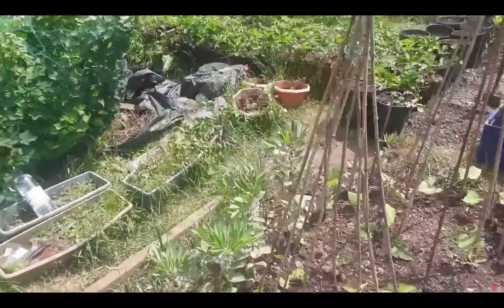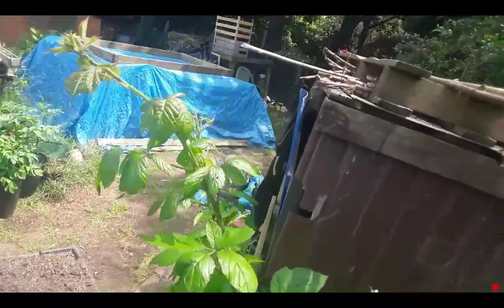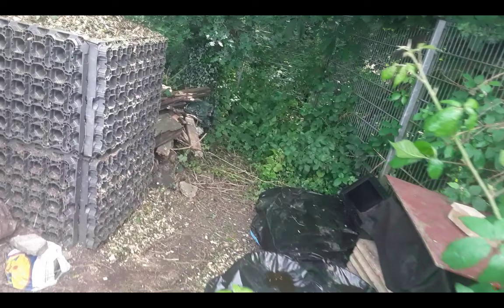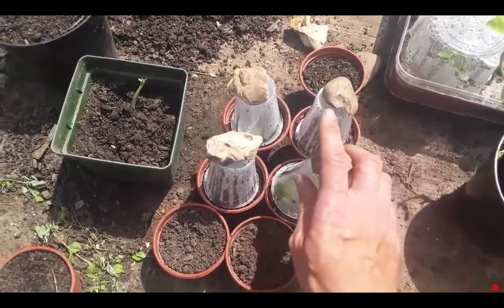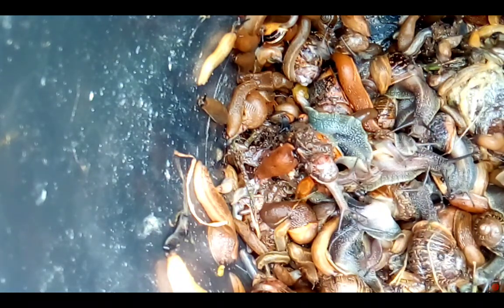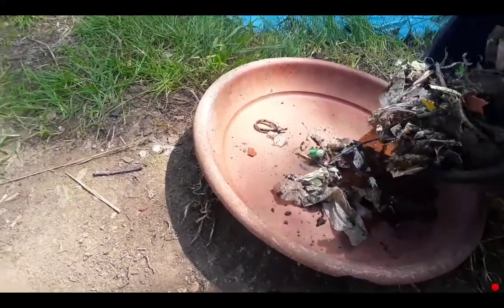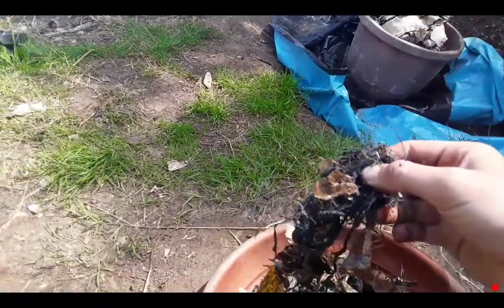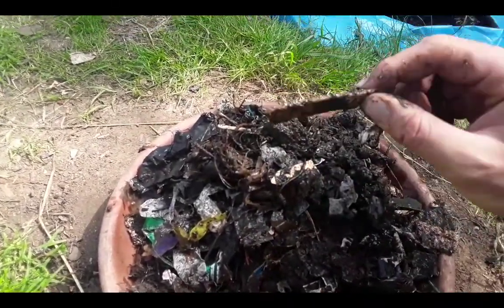GROWING MY OWN FOOD ALLOTMENT GARDEN UPDATE 01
How to Grow Broad Beans (Vicia faba)

Why Grow Broad Beans?

Broad beans are grown for the large green beans inside the pods, although young pods can be eaten whole. Most types grow to be at least 1.2m tall but dwarf varieties are available, which only grow to around 35cm, if space is limited.

They’re relatively easy to grow and produce a huge crop that’s easy to store by freezing, plus home grown broad beans have fantastic flavour compared to those that you’d find in the supermarket.

When to Sow
For spring sowing: February – April
For autumn sowing: October – November
For planting young plants: May

Harvest Time
For autumn-sown seeds: May – September
For spring-sown seeds: June – September
For spring-planted young plants: June - September

Site and Soil
Well dug soil that’s preferably manured the previous winter. Autumn-sown crops benefit from shelter and well-drained soil. Broad beans prefer a sunny, sheltered position. They also require support, such as canes.

Difficulty
From seeds: Easy, but requires a little bit of time
From plants: Very easy –suitable for beginners

Our Top Varieties
Aquadulce Claudia, Masterpiece Green Longpod, Sciabola Verde

How to Grow Broad Beans from Seed

Sowing
Broad bean seeds can be sown outside in October or November (providing the ground is still warm). By sowing in autumn you can achieve an earlier harvest, starting from around May the following year.

Alternatively, they can also be sown outdoors from February throughout spring. If sowing in February, it’s a good idea to give them a head start by warming the ground with a polytunnel or cloche until they germinate. To give them even better chance of success you can sow them indoors or in a propagator, one per Rootrainer is ideal. The seedlings can then be planted outside at a distance of 20 – 25cm apart.

When sowing outside, sow 4-5cm deep in drills made with a dibber. Seeds can be sown 20 – 25cm apart in staggered rows.

How to Grow Broad Beans from Young Plants

Planting
Your young plants will arrive in May, just as they’re ready to be planted out in your garden or allotment. They should be planted 20 – 25cmwith growing supports, such as canes, should be positioned next to each one. Water-in after planting.

How to Grow, Harvest and Store Broad Beans

Growing
Tall varieties require some support. Canes should be pushed into the ground at next to each plant. Use Pea & Bean Net between canes for extra support.

2018_06_09_20_25_03